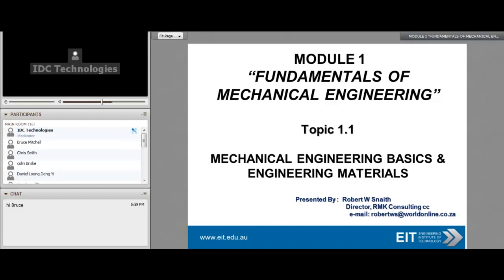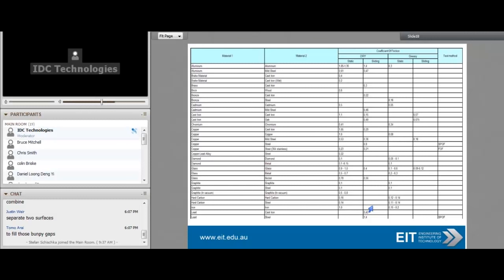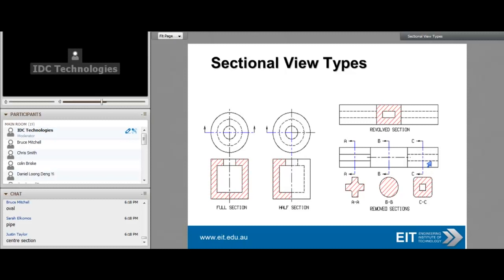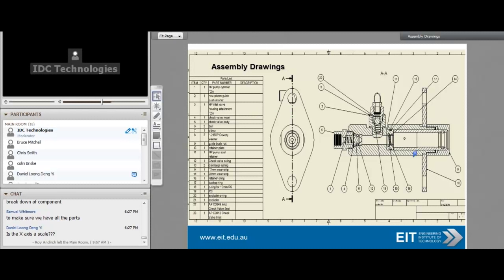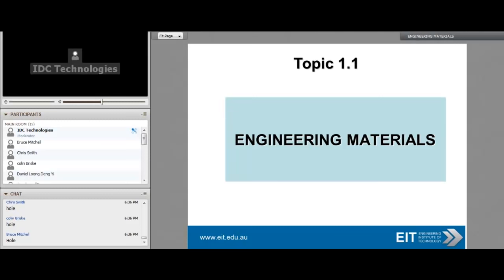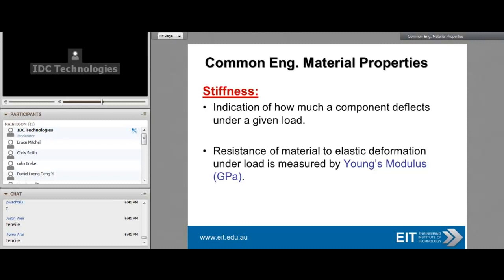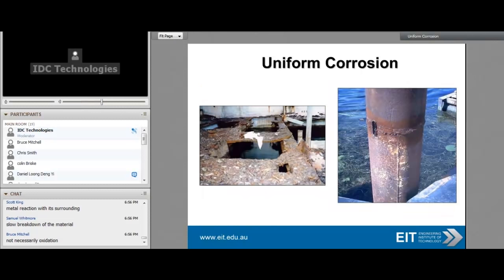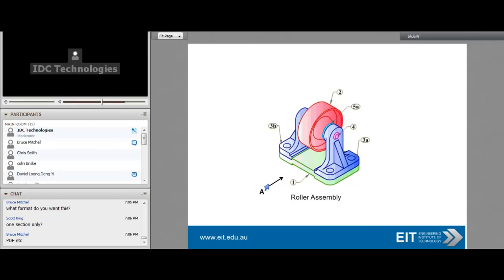Fundamentals of Mechanical Engineering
Fundamentals of Mechanical Engineering presented by Robert Snaith